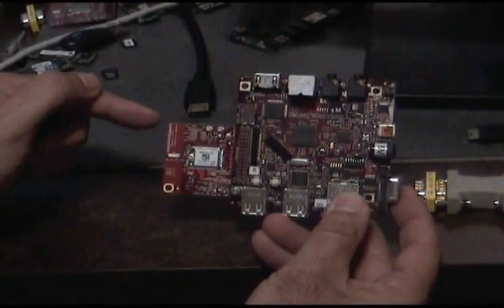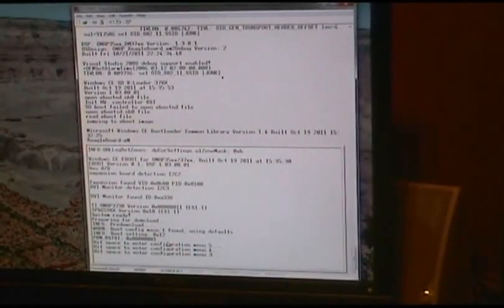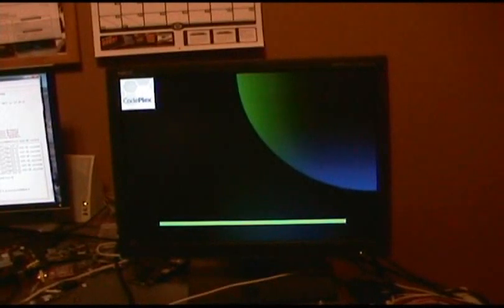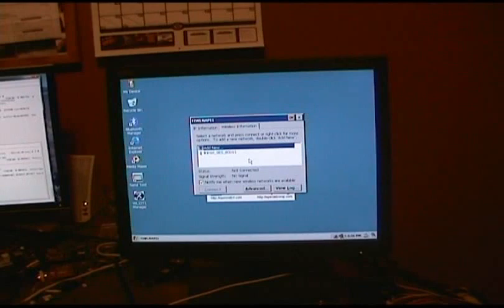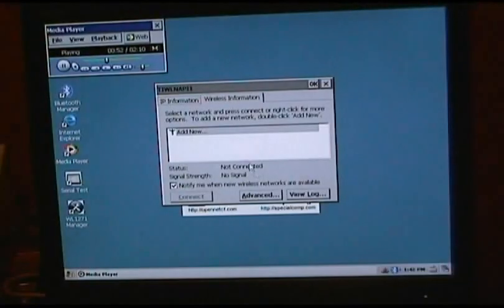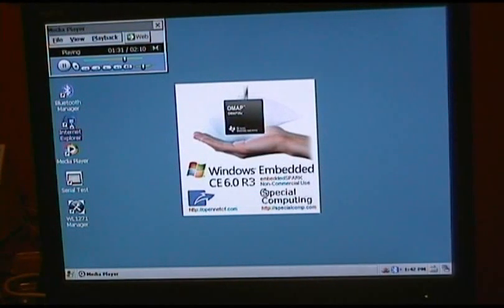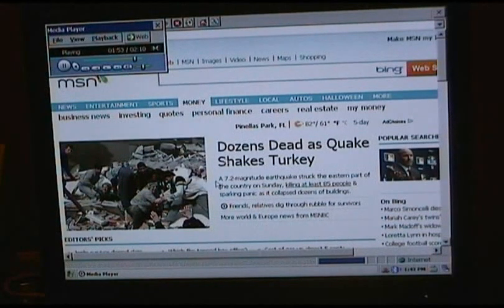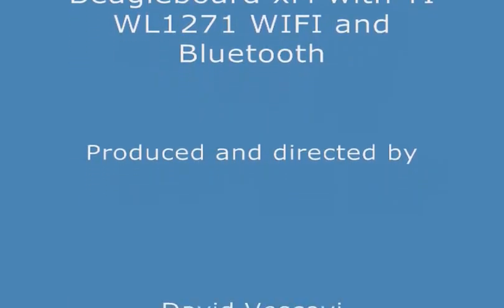Beagleboard xM with WL1271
Wifi and Bluetooth WL1271 on Beagleboard xM